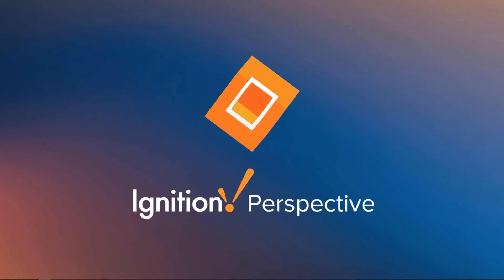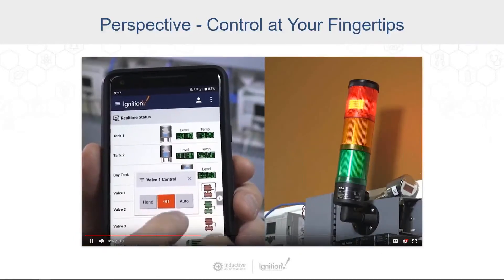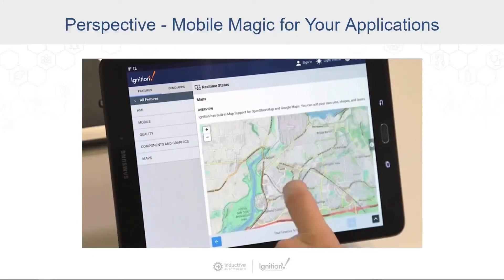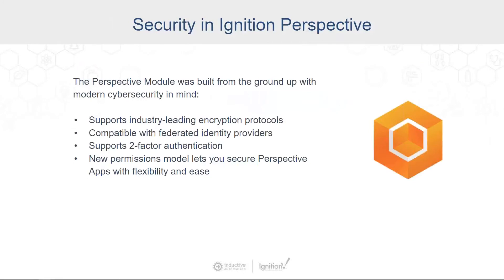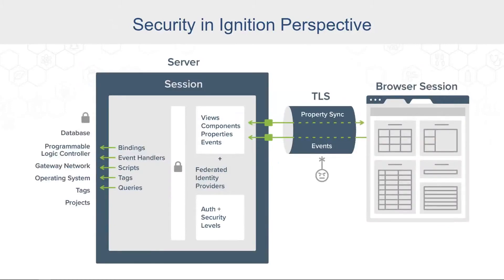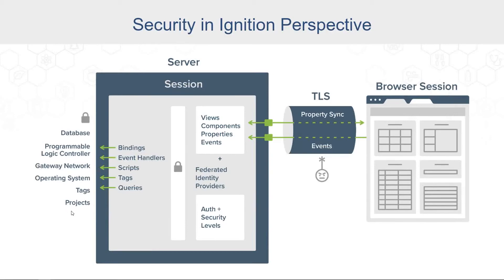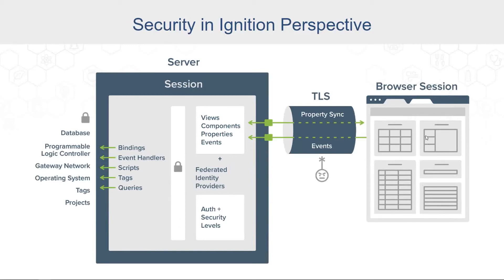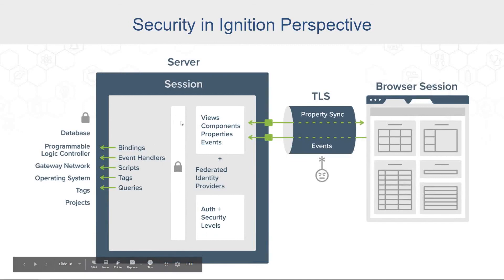Security in Ignition Perspective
Travis Cox, Co-Director of Sales Engineering at Inductive Automation, shows how modern cybersecurity protocols are built into the foundations of the Ignition Perspective Module, allowing users to build and use pure-web industrial applications in a secure manner. Perspective sessions include layers of protection such as a TLS-encrypted connection between the server and the browser, two-factor authentication, and identity providers.